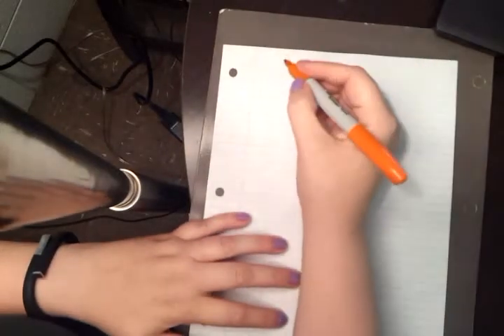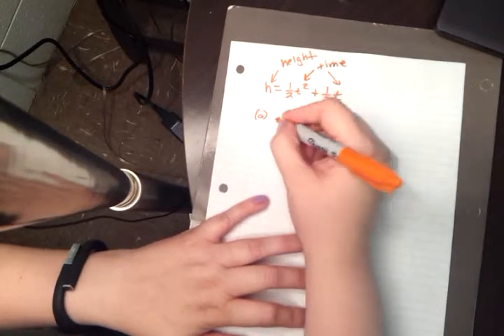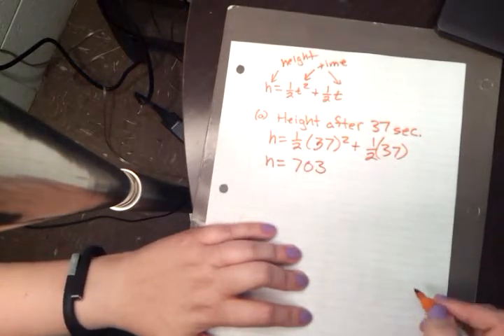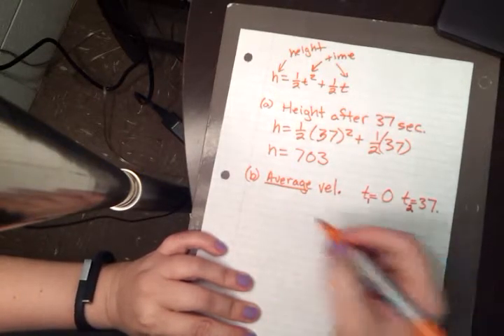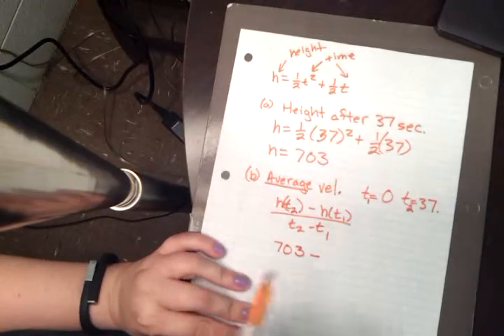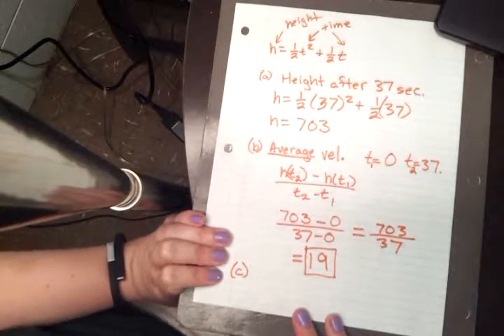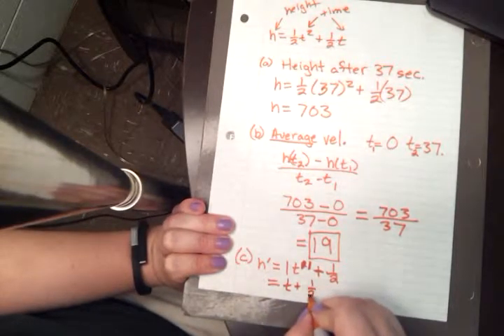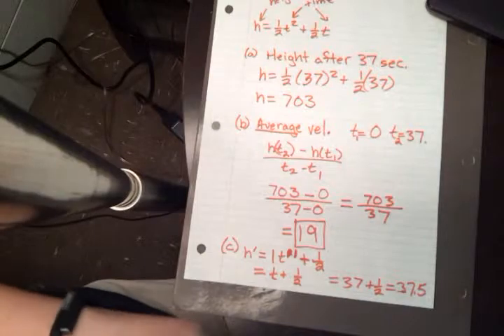Hot air balloon height and velocity